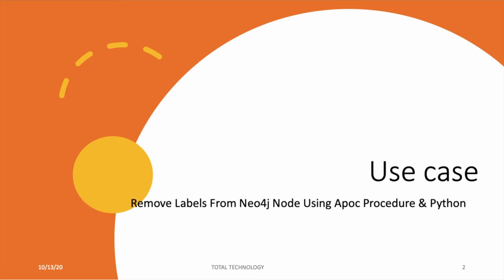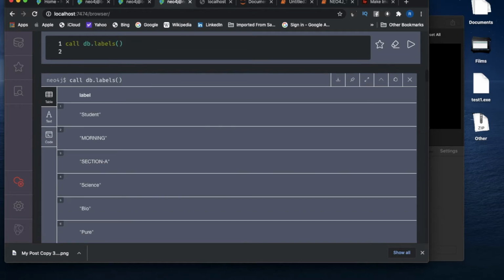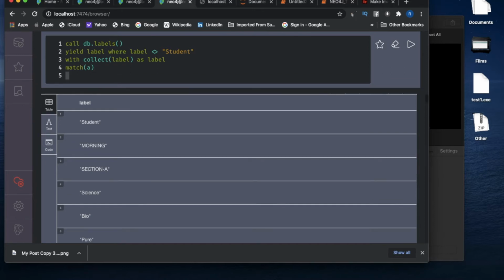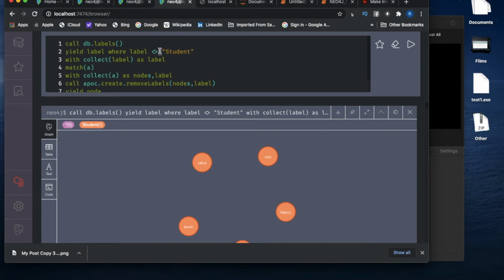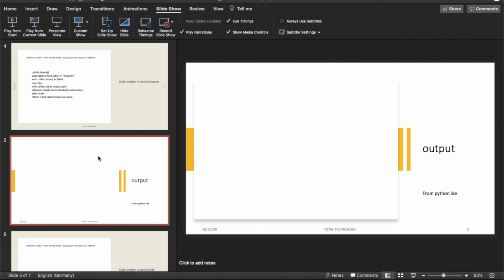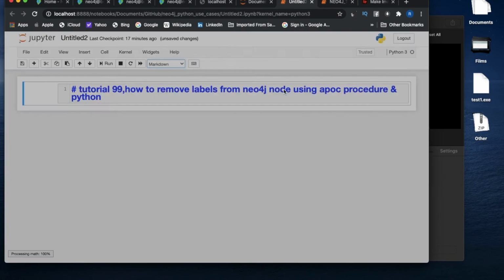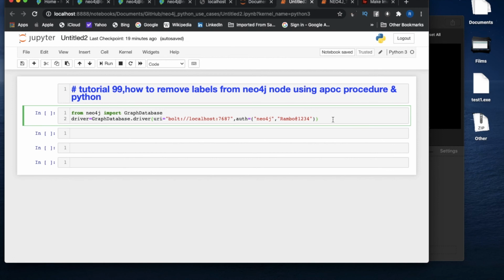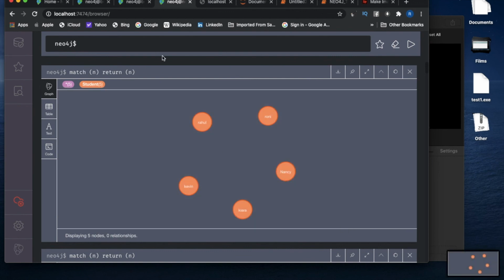NEO4J|NEO4J TUTORIAL|Neo4j Python|Remove Multiple Labels From Neo4j Nodes Using Apoc|PART:99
NEO4J
NEO4J TUTORIAL
NEO4J PYTHON
NEO4J CYPHER
Add Multiple Labels To Neo4j Nodes Using Apoc Procedure
delete nodes from neo4j graph by reading json input with the help of cypher ,apoc & python
set new node property for neo4j graph using csv input
create multiple new neo4j nodes from csv using apoc procedure & python
create multiple  neo4j nodes from csv  using apoc procedure
Remove Multiple Labels From Neo4j Nodes Using Apoc Procedure